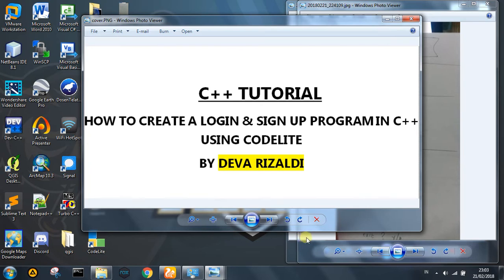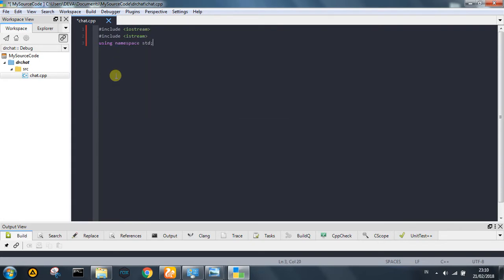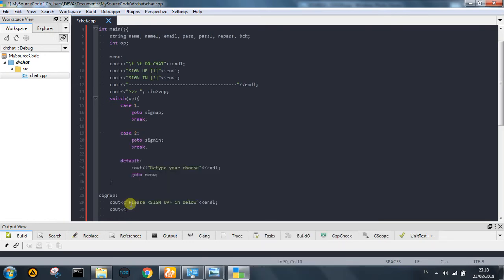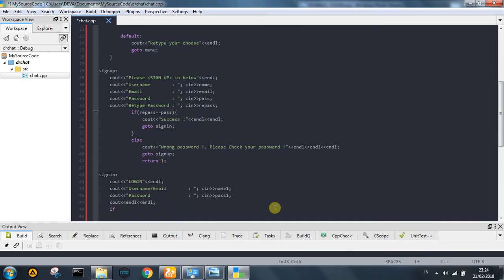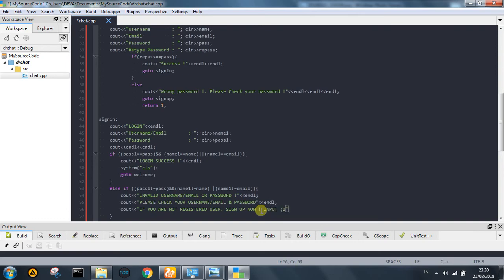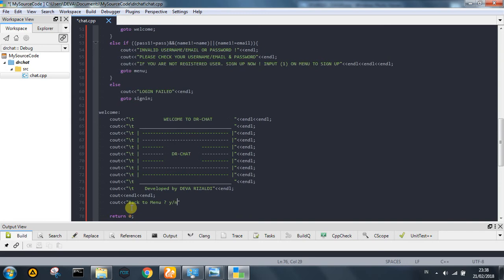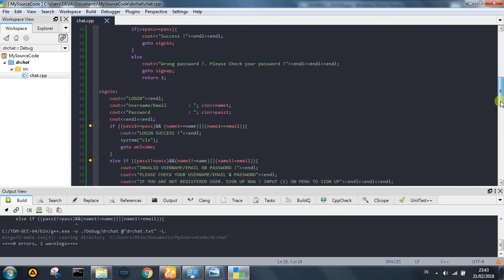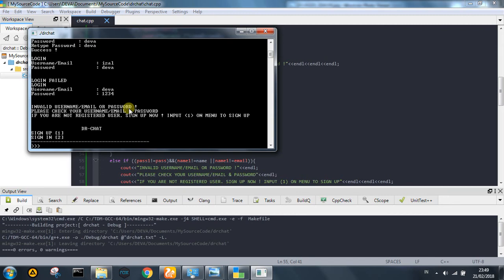C++ Tutorial : How to create a Login & sign up program in C++ using CodeLite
This video will explains to create a Login & sign up program in c++. You can easy login when you succeed sign up. You have to input user name, email and password  for sign up and user can be sign in with saved user name , email & password. If user not sign up yet , they can't to be login. And finally, we begin to make a Login & sign up program in C++  using CodeLite.